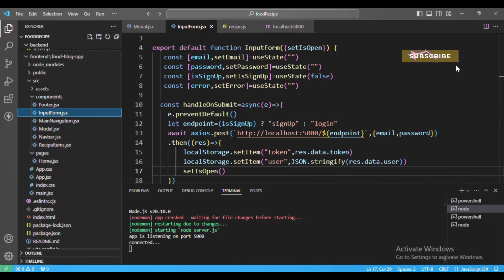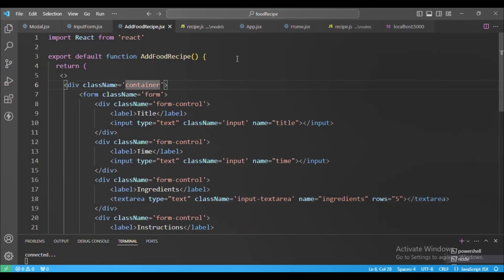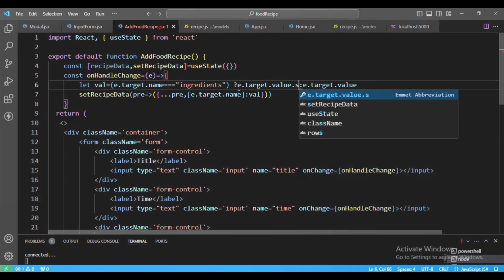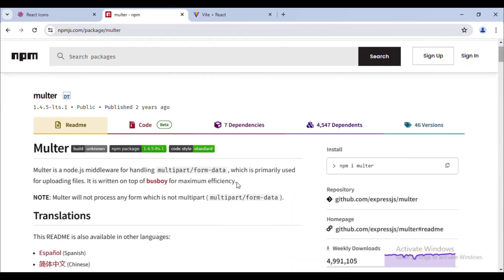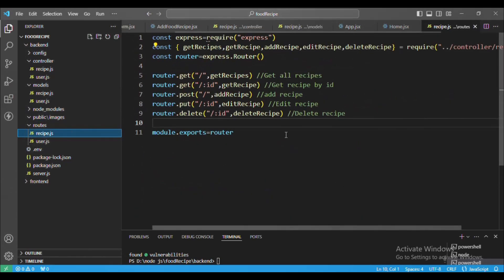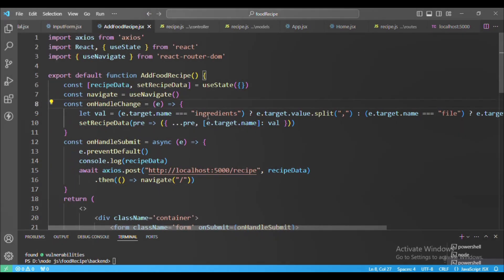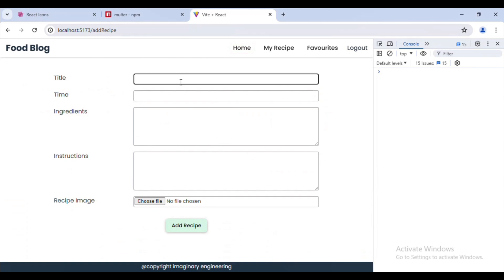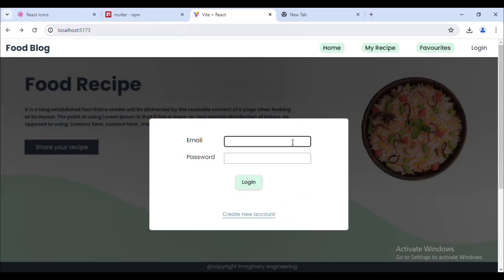Food Recipe App | Add Recipe, Upload image using multer package | MERN stack | part-4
In this video, I have build food recipes app in Node.js. You will learn how to create an Express.js server, set up MongoDB, use JWT tokens for authentication, hashing  passwords and build user interfere using react js.